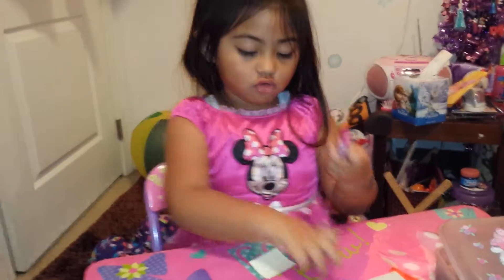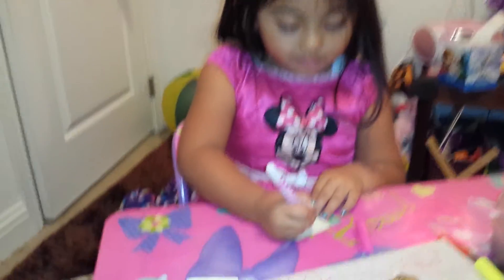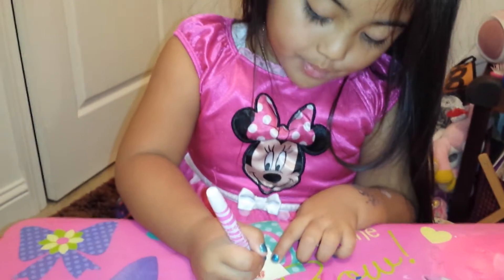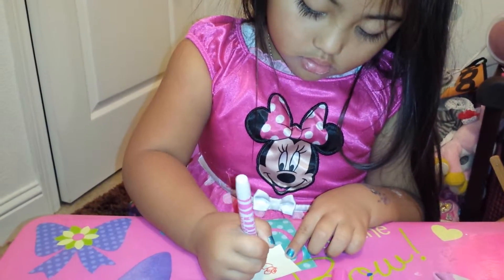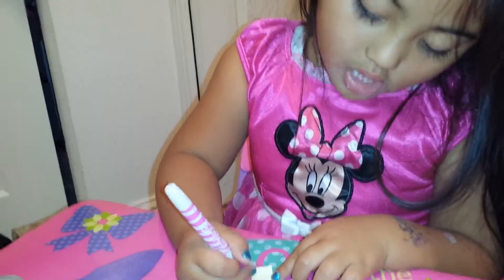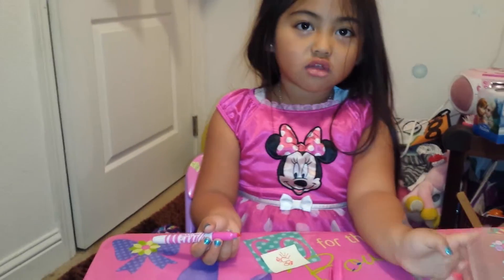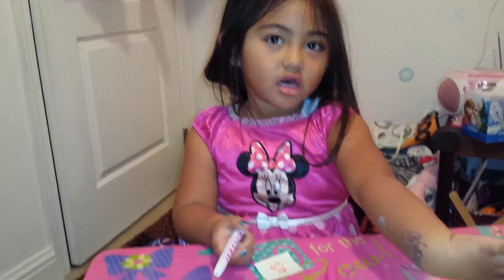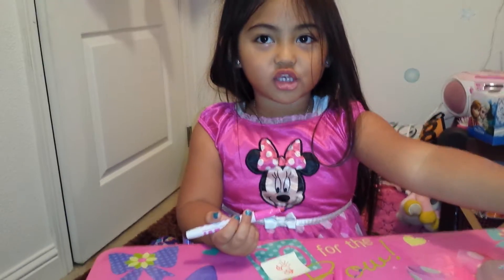How to Make Pink Bunnies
Pink Polka Dot Productions